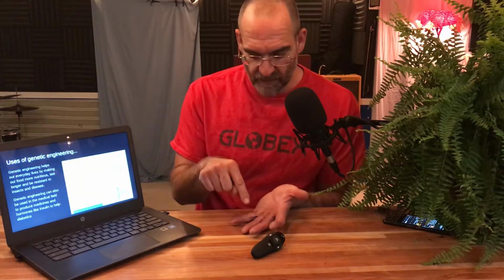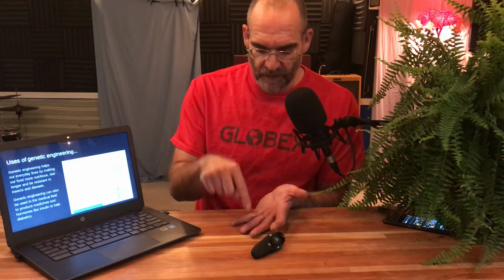Biology Review 5 - Genetics